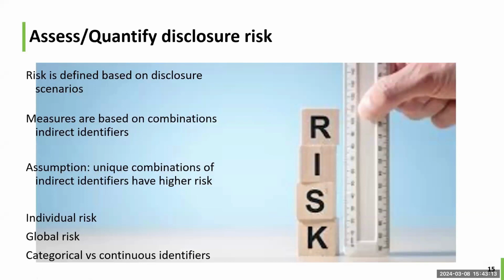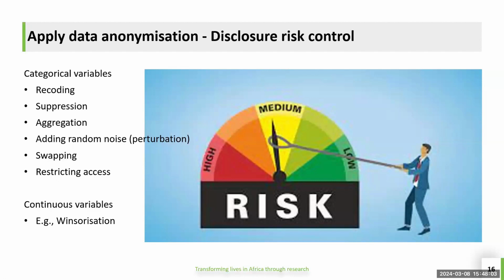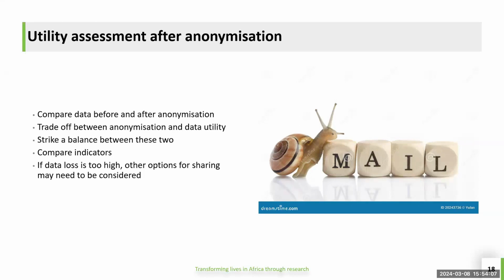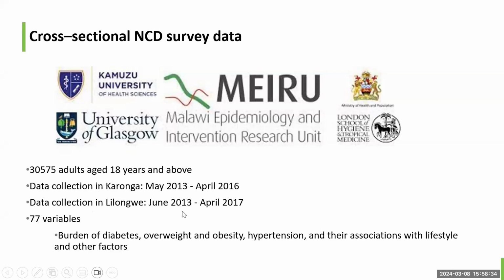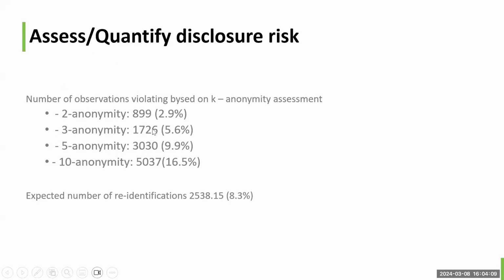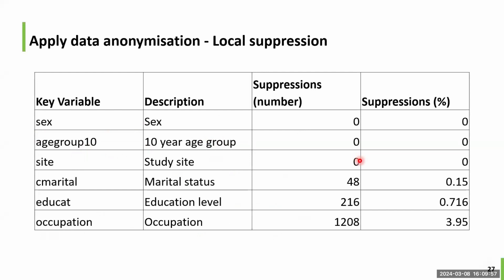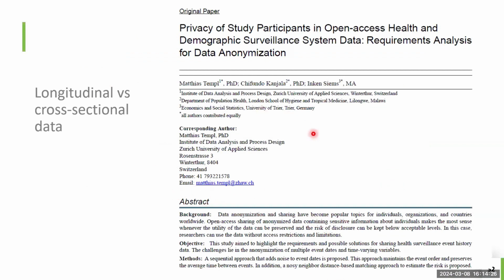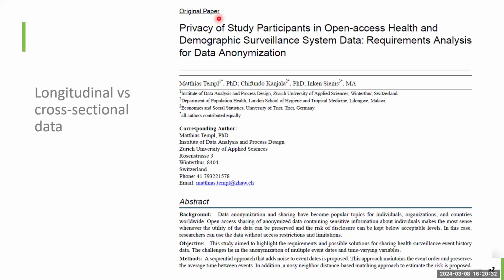Access Quantify disclosure risk